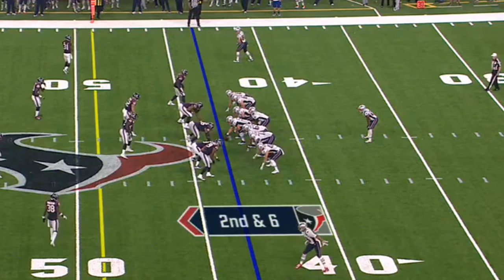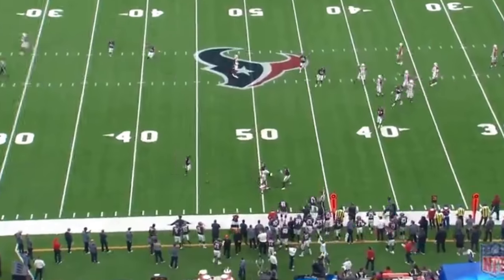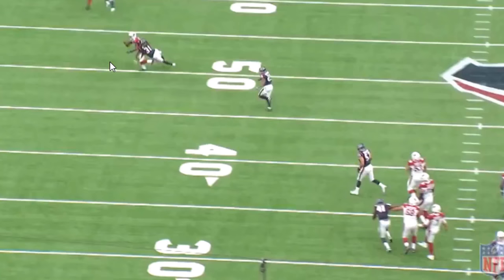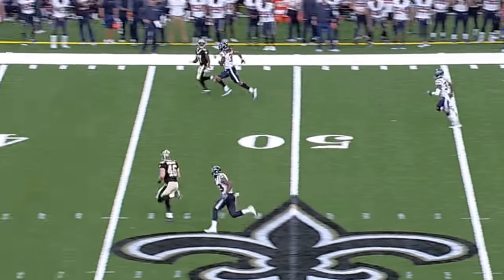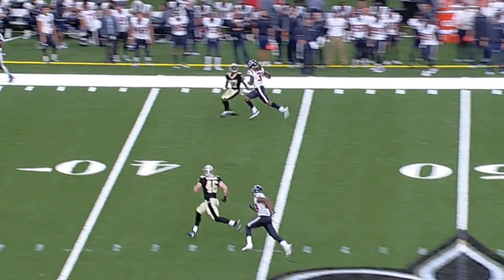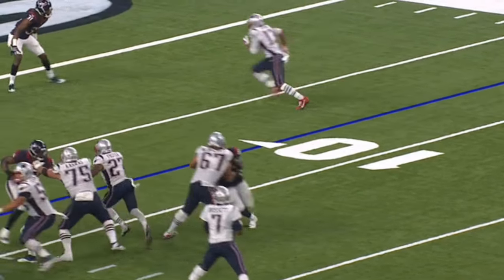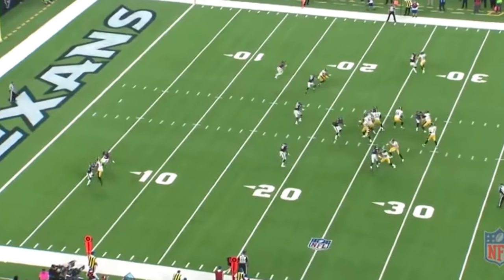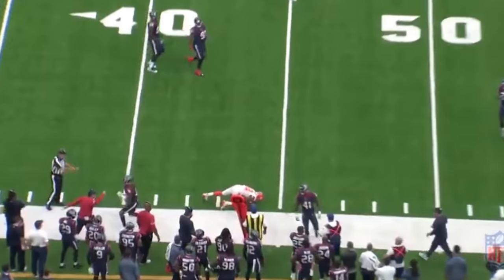The Dallas Cowboys | Defensive Back Treston Decoud Film Session ᴴᴰ 📝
Cowboys add defensive back Treston Decoud to practice squad 📣

OVERVIEW
The cousin of former Cal and NFL safety Thomas Decoud had a rougher road on his way to college football notoriety. He didn't have the academic scores to go to a FBS program out of high school, so he signed with Division II Chadron State (Nebraska). He played in 10 ten games as a redshirt freshman (four tackles) in 2013 but decided to move closer to home after his mother was diagnosed with breast cancer. He intended to play at Nicholls State, but could not get eligibility there, so he played at Northwest Mississippi Community College -- where he was a first-team All-American after picking off six passes on the year. Decoud started nine games in his first year with the Beavers (50 tackles, five pass breakups) though he missed two with a concussion. One of the bright spots on a 4-8 team in 2016, the tall cover man was an honorable mention All-Pac-12 selection with 58 tackles, two interceptions and 10 pass break-ups.

Analysis

STRENGTHS
 Has outstanding size with long arms. Recognizes misdirection and plays with decent football instincts. Patient feet from press coverage. Can be physical through the route. Quick to body up and crowd an outside release against the sideline. Experienced in a variety of coverage. Held talented Cal wideout, Chad Hansen, to just four catches for sixteen yards. Eyeballs quarterback from zone and has good response time relative to quarterback's release. Aggressive tackler who steps downhill looking to finish in run support. Works off of blocks and into tackle position. Drives into his target, wraps, and tackles.

WEAKNESSES
 Gets behind early when pressing receivers with release quickness off the snap. Backpedals from a narrow base with labored feet. Will lose some balance and body control when forced to transition against in-breaking routes. Takes way too many false steps when attempting to sink and trigger on the throw from his pedal. Doesn't have the sudden closing burst to defend what he sees in coverage. Had just two interceptions (both in one game) over 104 targets. Play speed is slightly below average. Unable to squeeze routes enough to make quarterbacks uncomfortable from off-man.
BOTTOM LINE Treston's size and physicality are two traits that some teams will covet on draft day, but there are some coverage limitations that push him towards a cover-2 defense. DeCoud lacks the trigger quickness to close separation windows that open against him, so a team may try and convert him into a free safety role where his coverage and tackling may be a fit as a backup.

The Dallas Cowboys Official All or Nothing Documentary

***My Equipment***